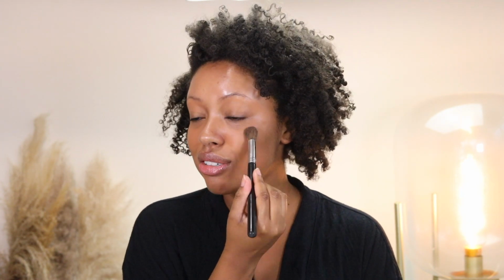No Foundation Necessary with NEW ColorStay Skin Awaken 5-in-1 Concealer | Revlon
Beauty, Taylor Anise skips applying foundation, thanks to NEW ColorStay Skin Awaken Concealer! The multitasking 5-in-1 concealer erases, perfects, brightens, hydrates and refreshes skin for a flawlessly awake look. Choose from 19 natural-finish shades spanning light, medium, deep and universal tones.

ABOUT REVLON
Revlon is today a global leader in cosmetics, hair color, fragrances, skincare and beauty care products. One of the strongest consumer brand franchises in the world, Revlon’s products are sold in over 100 countries across six continents. As a leading cosmetics brand, Revlon revitalized the industry over the years with iconic nail and lip colors and with breakthrough technology like ColorStay transfer-resistant lipstick and makeup.

[No Foundation Necessary with NEW ColorStay Skin Awaken 5-in-1 Concealer]